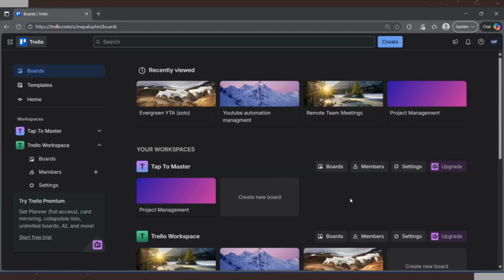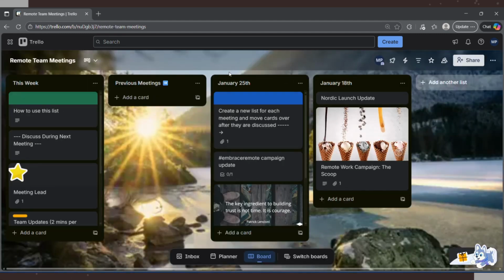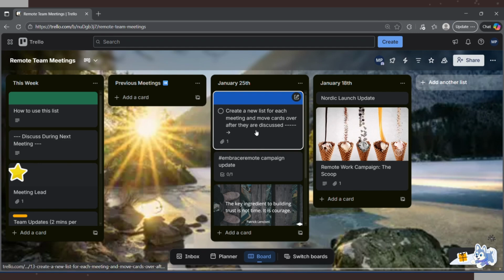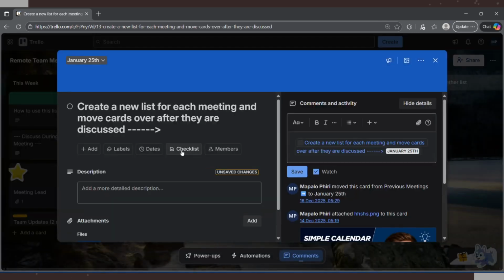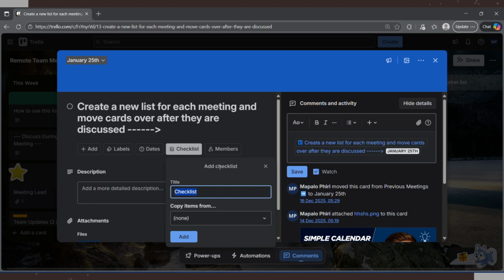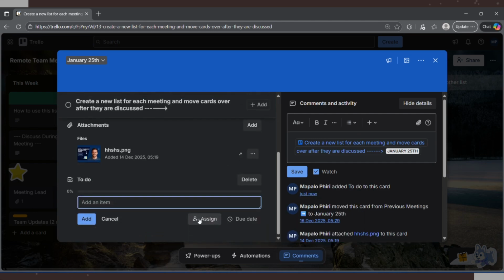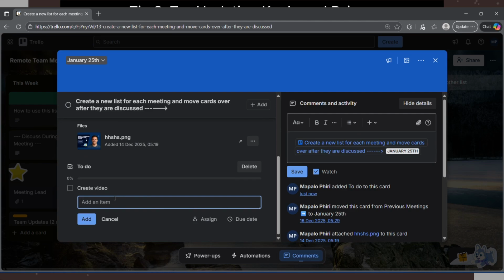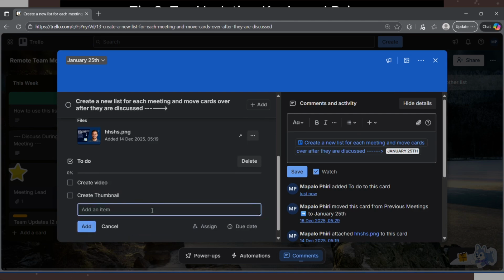How To Create Checklists on Trello (Complete Guide)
Staying organized on Trello is much easier when you use checklists the right way. In this video, you’ll learn how to create checklists on Trello step by step. This guide shows you how to add, customize, and manage checklists to track tasks, stay productive, and keep projects moving. By the end, you’ll be able to use Trello checklists confidently for personal or team projects.